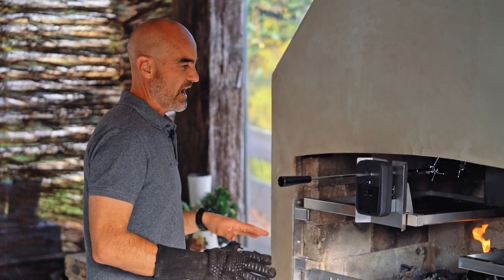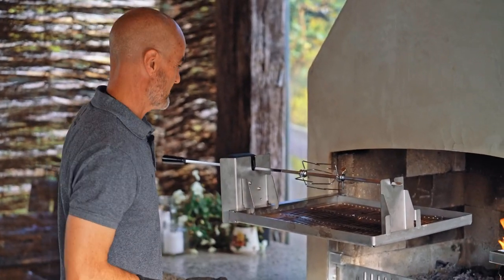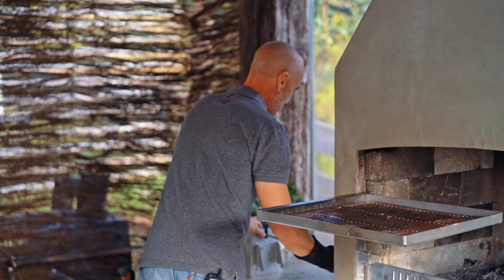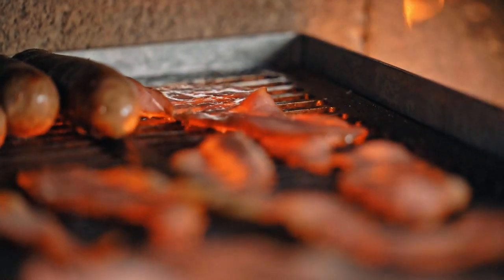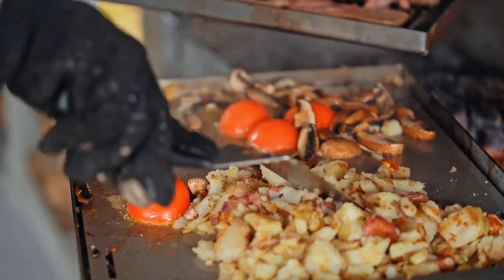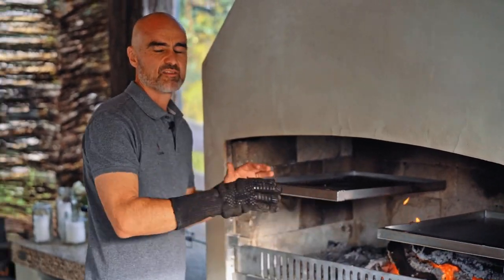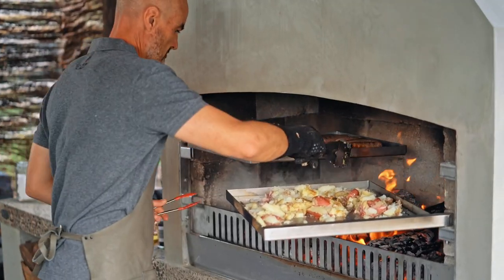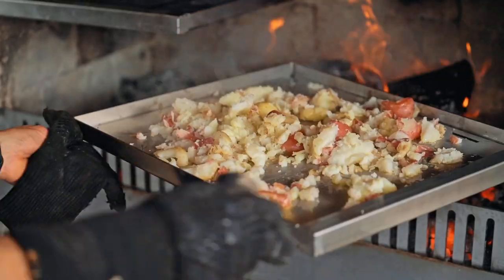How to Cook on a Flare Outdoor Fireplace Using Double Swing Frames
Here's another addition to your Flare Fire that will make you wonder how you ever cooked without it.
Super handy, super efficient, the double swing frame will make cooking on your outdoor fire a breeze.

Want more inspiration:
See how to cook and entertain with style on a Flare Outdoor Fireplace.

We have 5 high quality outdoor fireplace models to choose from. Whether it’s the straight shouldered BOSTON or the curved TUSCANY, there’s a Flare model and options to suit your space.

Available in:

3. Canada (in the North Bay area)

Flare Outdoor Fires are designed to entertain.

The great thing with a Flare Outdoor Fire is that it can be used just as an outdoor fireplace or quickly transformed into an outdoor oven and cook pretty much anything you can imagine.

6 examples of what you can cook on your outdoor fireplace:

1. Wood Fired Pizza: Use your Flare Fire as a wood fired pizza oven to create great tasting pizza in just moments.
2. Rotisserie Turkey: Add a rotisserie to your cooking options to cook this yummy seasonal Turkey.
3. Low & Slow Brisket: Turn your fire into a smoker, using your fireplace chimney like an outdoor oven.
4. Reverse Seared Steak: Smoke your steak, then BBQ it on the grill. The outdoor oven enables a lot of cooking styles.
5. Dutch Oven Sausages: You can use a dutch oven or a South African Poike to create traditional dishes.
6. Lamb Shoulder: This is a really simple meal, using the rotisserie in the outdoor oven.

3. Canada (in the North Bay area)